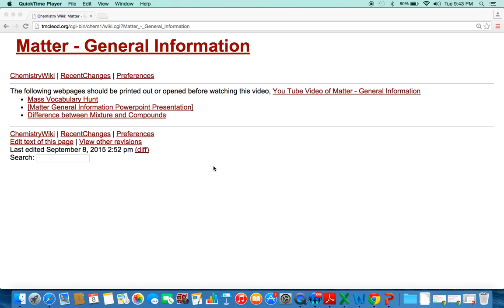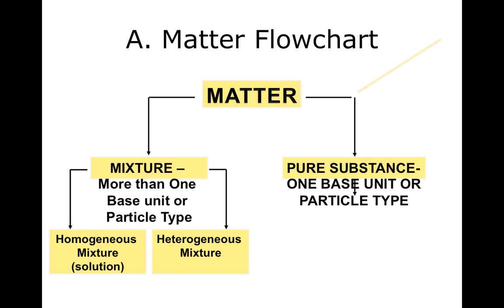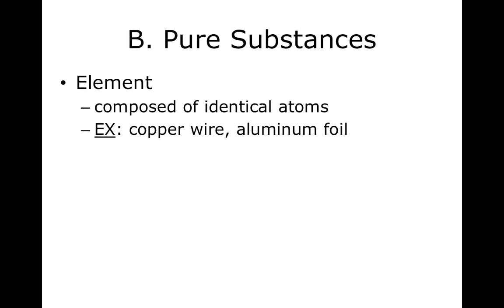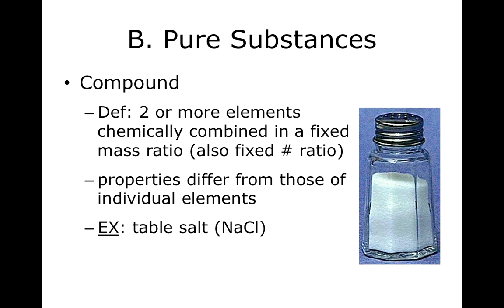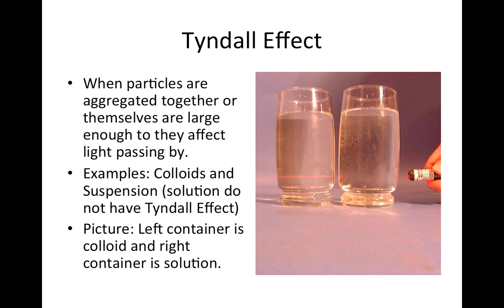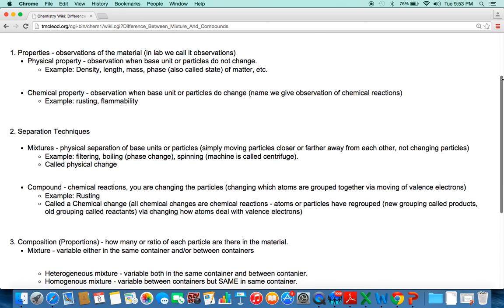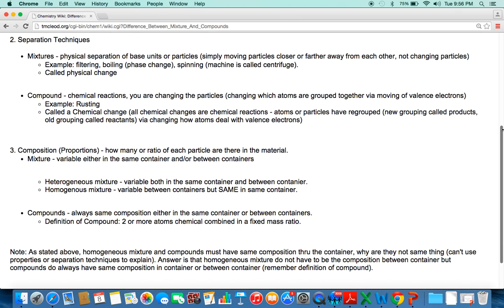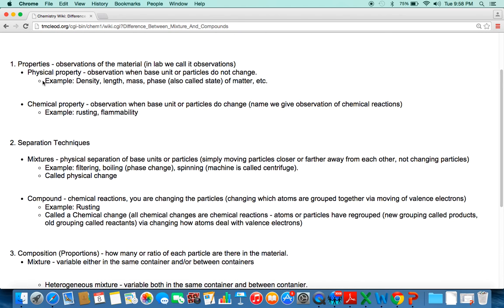Chem328MatterGeneralInformation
This is a video on Notes on Matter -General Informatio from my 1st year high school chemistry learners.  I understand that I have omitted/simplified/changed concepts in this video.  In subsequent video or in AP Chem video I will update this information